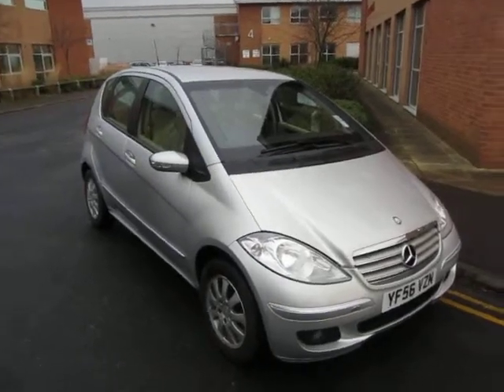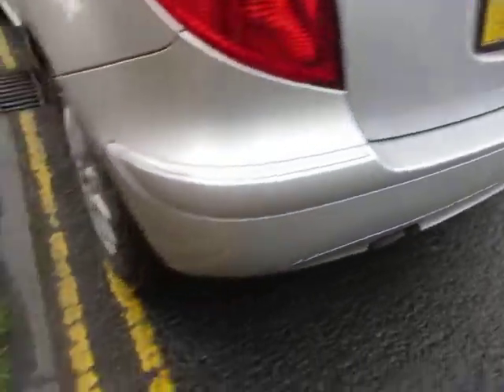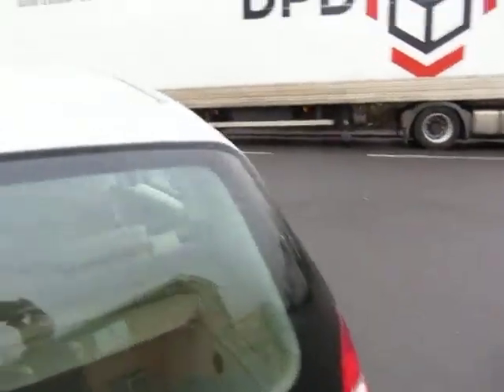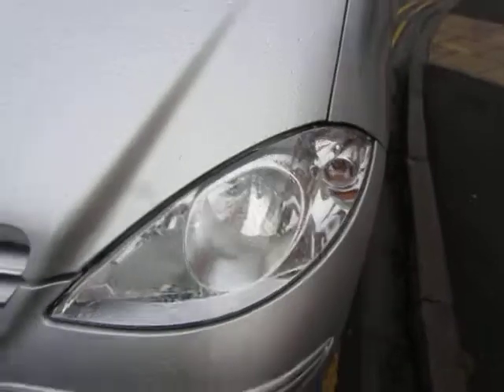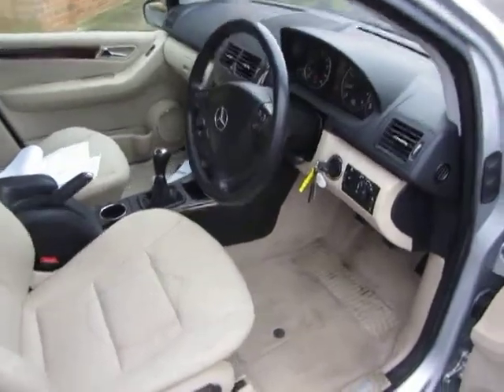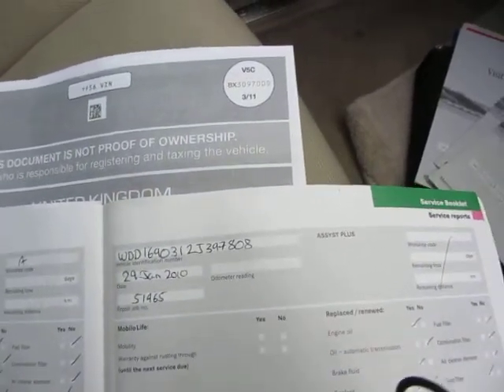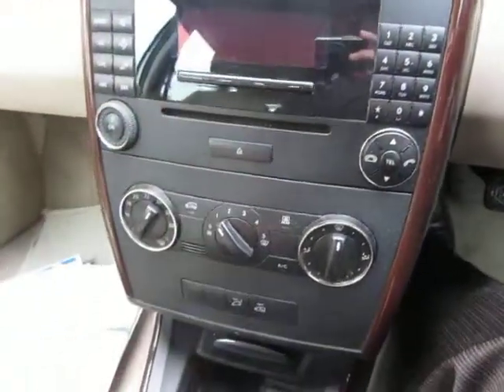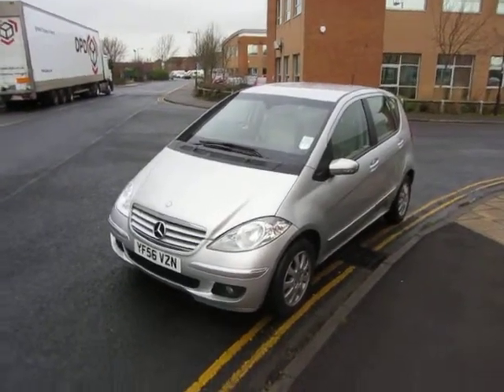Mercedes A150 YF60VZN